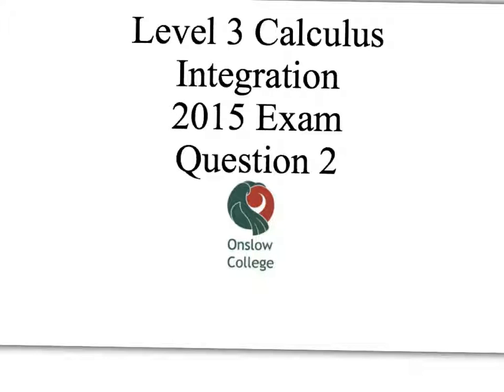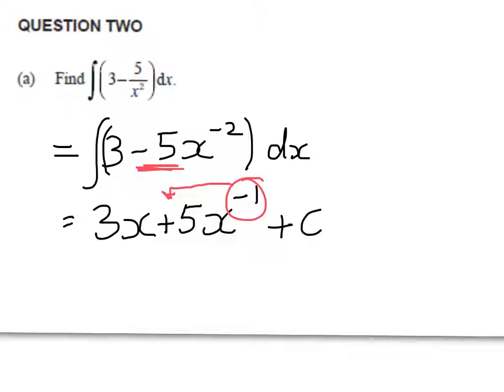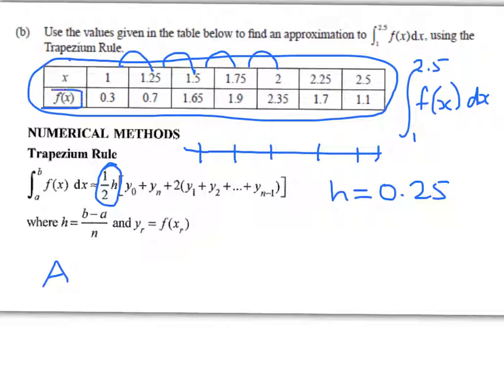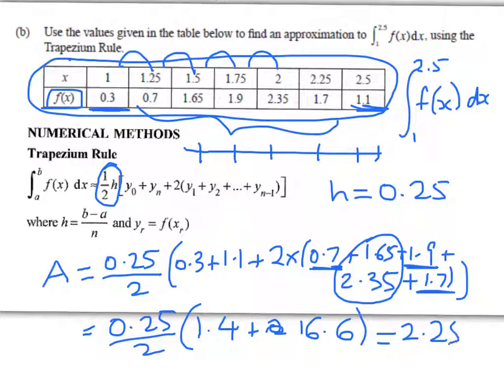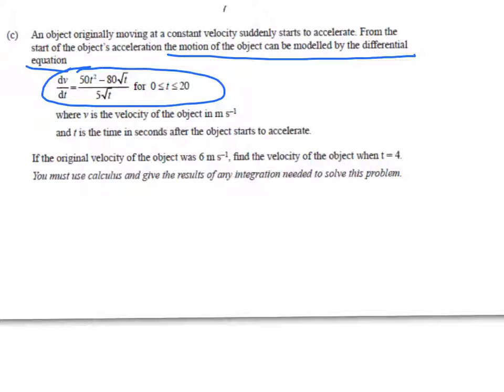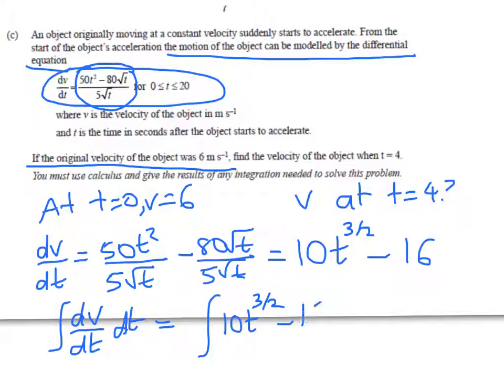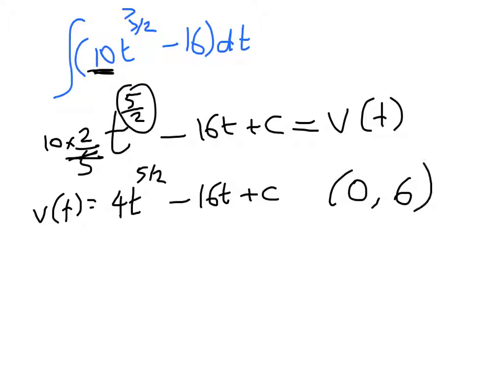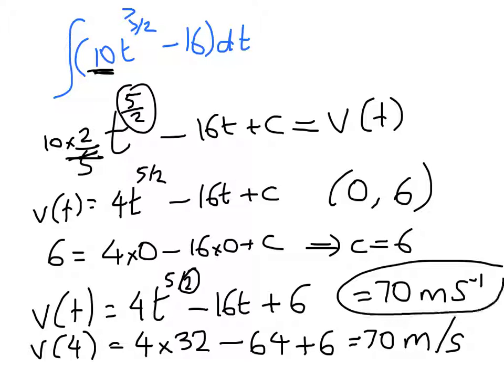Level 3 Integration 2015 Q2 a b c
Trapezium rule. Easy DE for change in velocity.